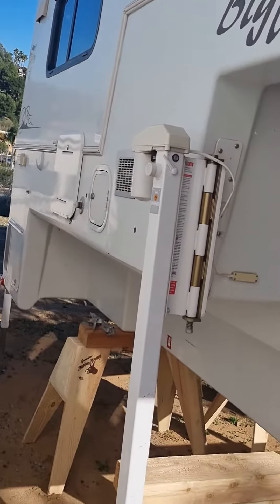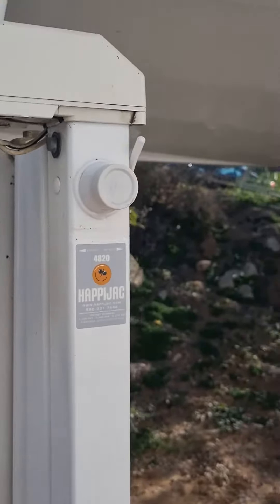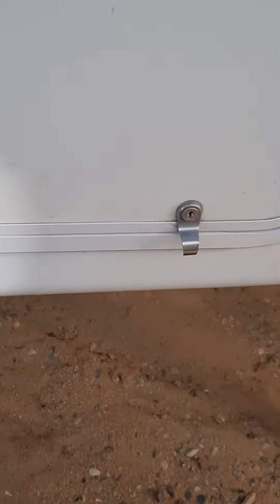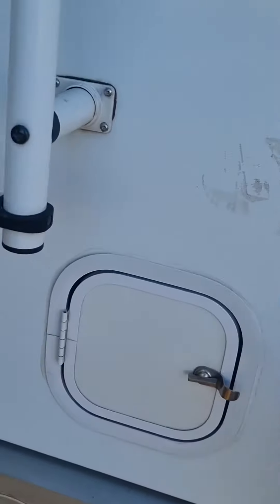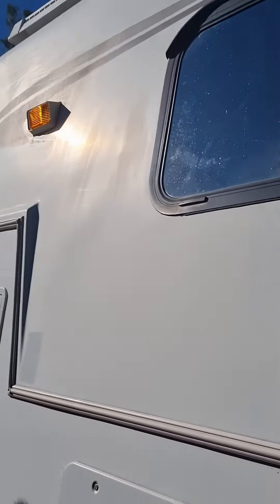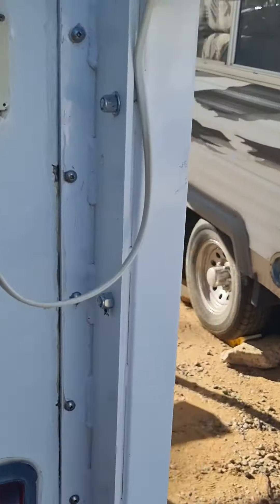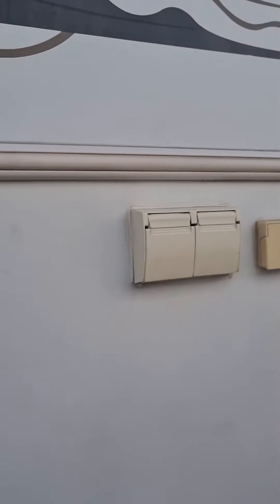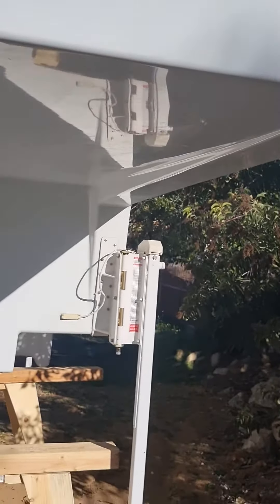2008 Bigfoot 2500 SERIES 25C9.4SB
2008 Bigfoot 2500 SERIES 25C9.4SB on RVTrader.com